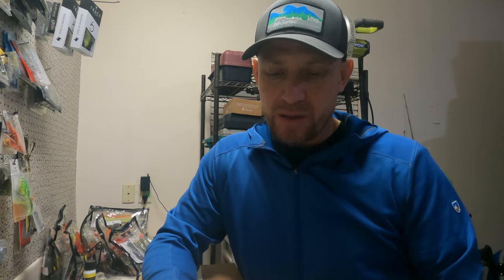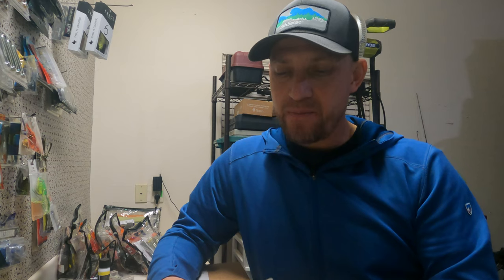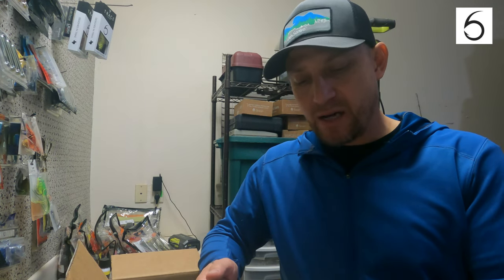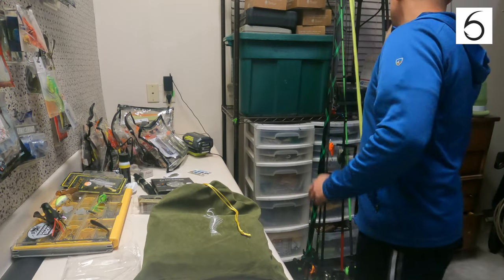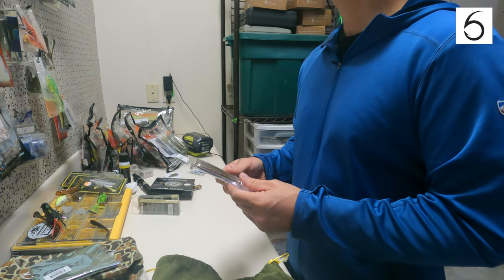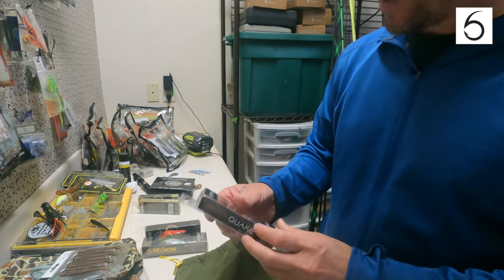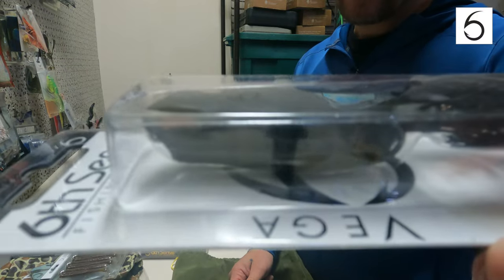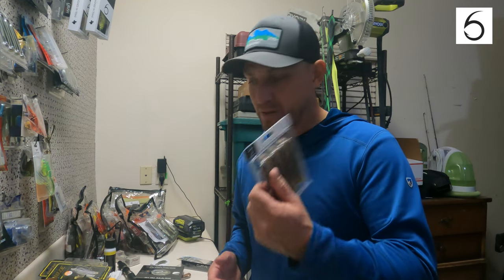New 6th Sense Fishing Christmas Bundle 2021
New 6th Sense Fishing Christmas Deals for 2021

6th Sense wants to make Christmas shopping convenient and affordable for everyone.  That is why we took the time to create this Supreme 6 Christmas Bundle, a collection of great products that are used daily by every angler.  A great holiday gift for any angler.

Valued at $141.25

This bundle includes:

1 - 6th Sense Lanyard (TX Bass)

1 - Small Bait Bag (Camo)

1 - Vega Frog (Black)

1 - Quake 70 (Cajun Bluegill)

1pk - Divine Shakey Worm 6.3 (Green Pumpkin)

1 - HyperJerk 70 (Shad Burst)

1pk - Divine Swimbait 3.2 (Gill Dust)

1pk - Clout 5.4 (Cosmic Black)

1 - Curve 55 (Ghost Table Rock Shad)

1pk - Gyro Premium Swivels #7

1pk - Jugular Hybrid Hooks 3/0

1 - Essential Sun Mask (TX Bass)

1 - Crush 100X (Craw Fire)

1pk - Clout 5.4 (Grass Candy)

1 - Movement 80X (Threadfin Shad)

1 - 6th Sense Hat

Christmas Bundle - The Red Bag $49.99 ($91.28 value)

For all of your Fishing Needs.

Down forget to also follow me at…….. IG: 11SeriesBass Twitter & Facebook